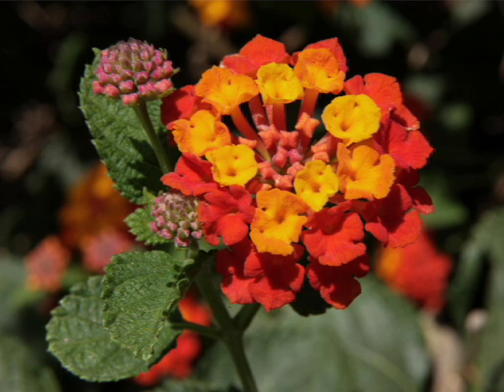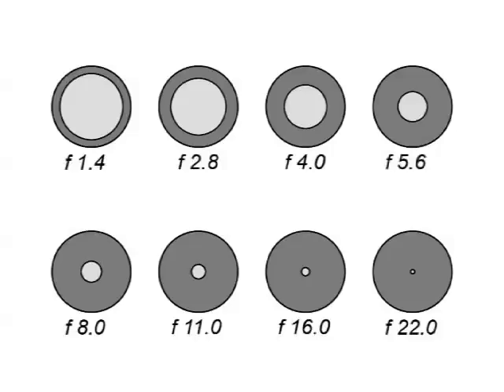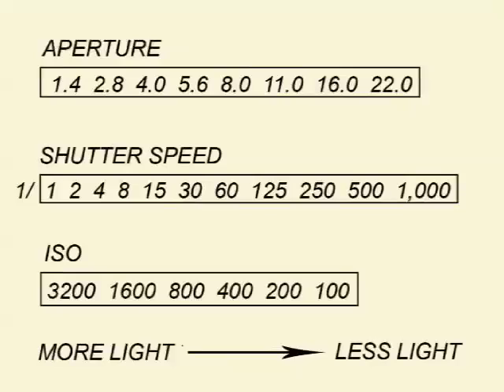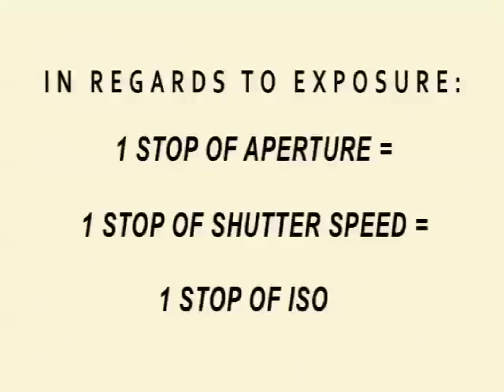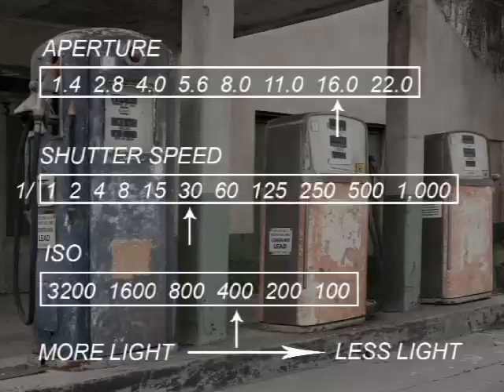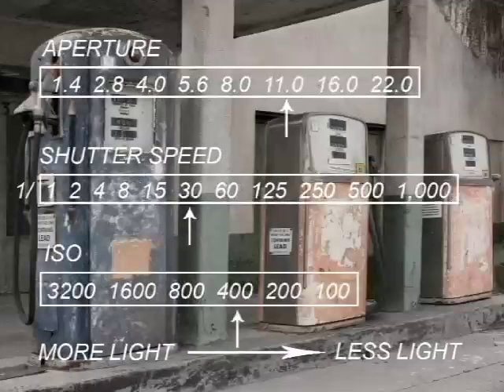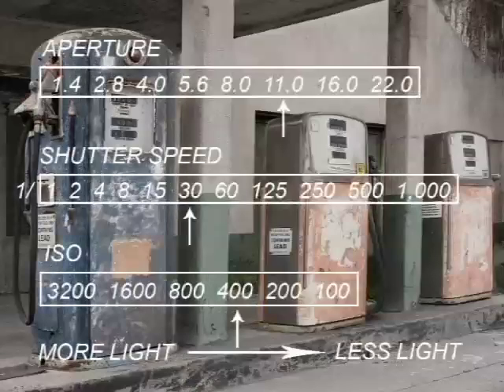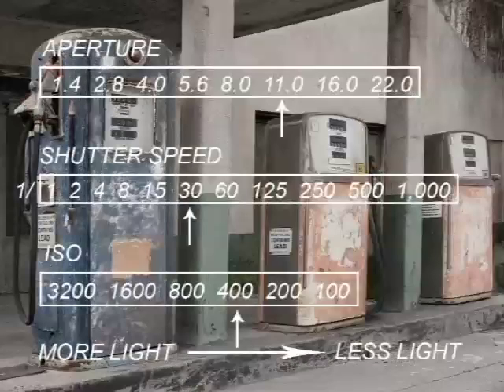Aperture Shutter Speed and ISO, Photography 101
The older version has been viewed and compressed many times and no longer plays properly, so please watch the newer version.

This is a video tutorial on how to understand and use aperture, shutter speed and ISO to get professional looking images. We appreciate it!!

Thanks!